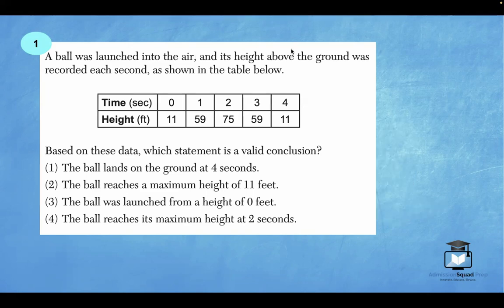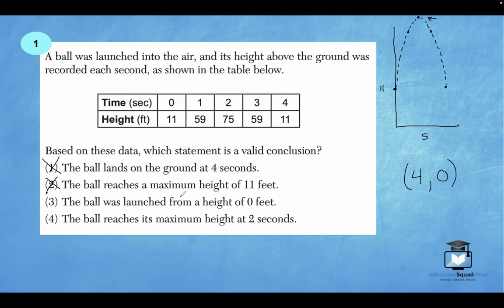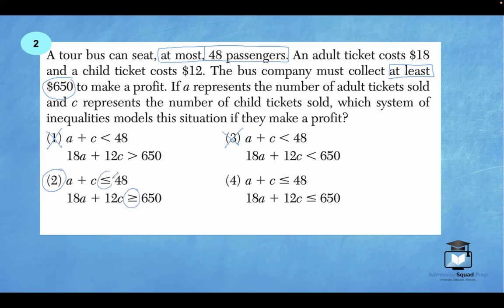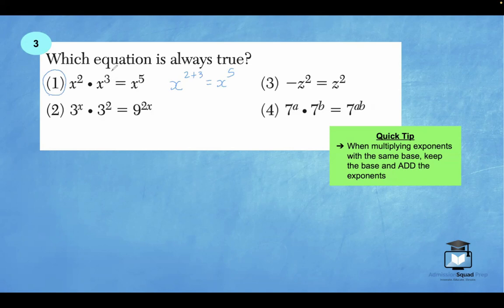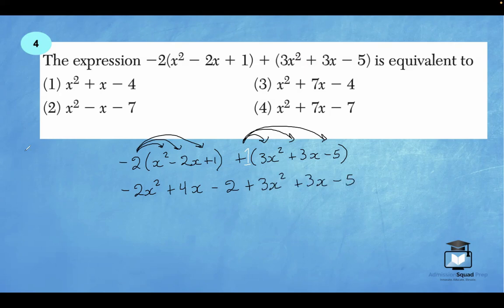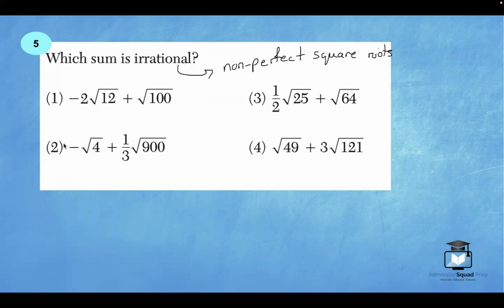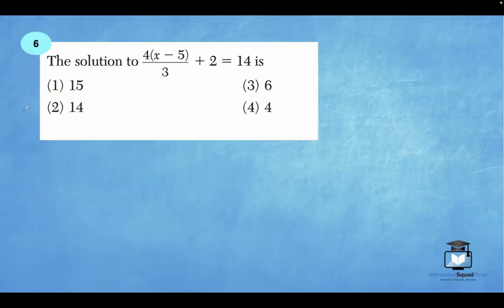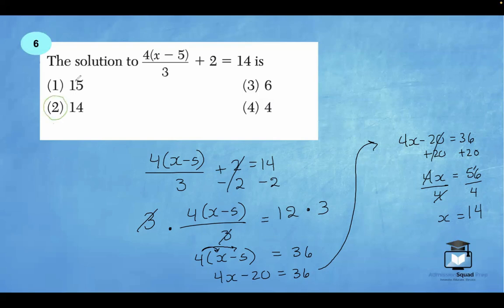New Algebra 1 Regents Answers June 2024 #1 - #6 MC | Tai Abrams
Welcome to Algebra 1 Math regents prep with Ms. Tai. In June 2024, NYC administered the first version of the new Algebra 1 regents. This video contains the first six questions of the multiple choice (MC) section of the Algebra 1 June 2024 math regents, administered in New York. Typically high school and upper middle school students will take this exam. Take lots of notes so you can ace your exam.

More Algebra 1 Math Regents Prep From Ms. Tai:

1.  Ms. Tai's Algebra 1 Assessments

2.  Ms. Tai's Virtual Math Learning Program